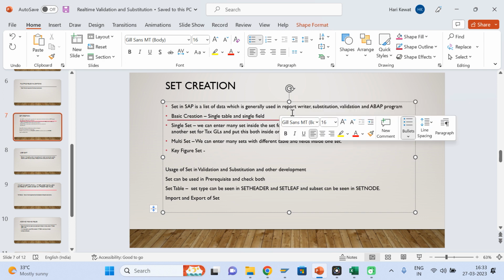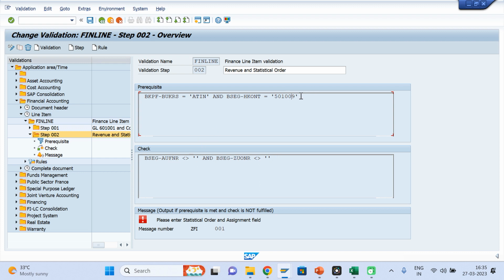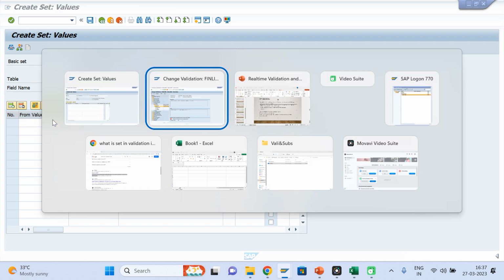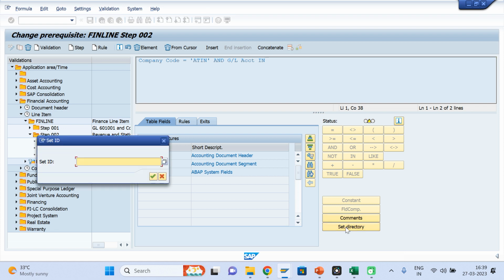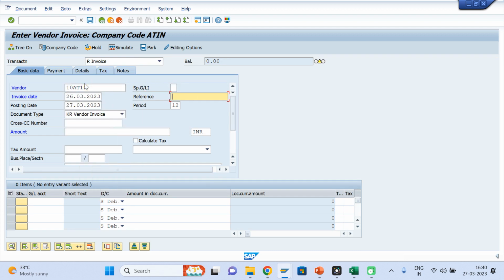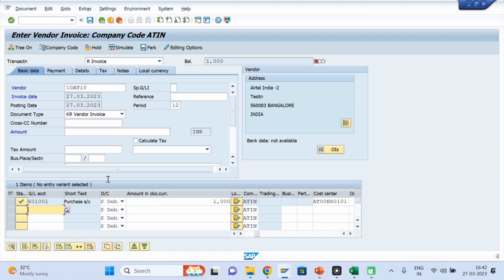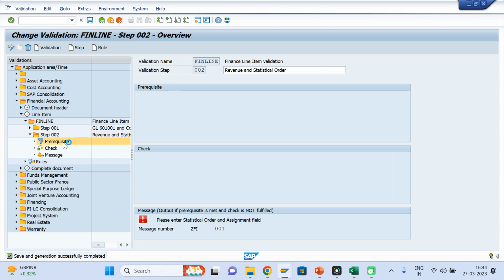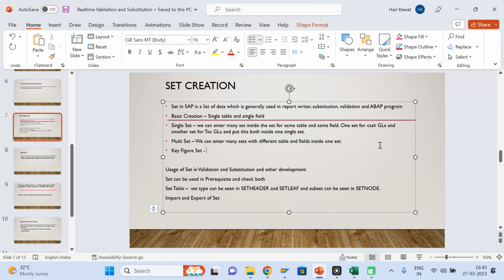7 Basic Set